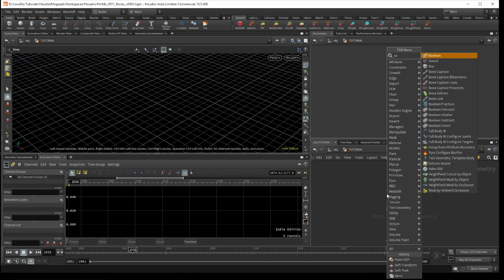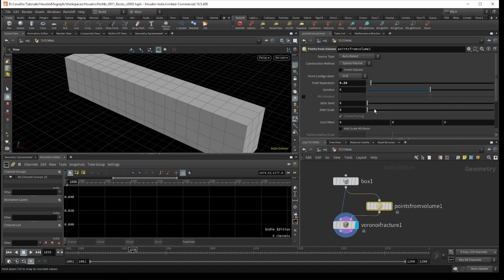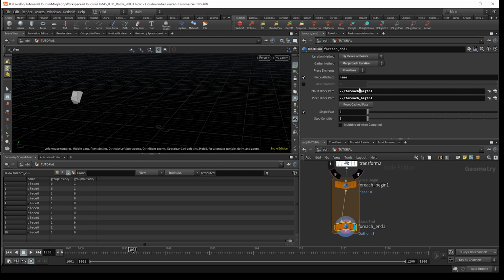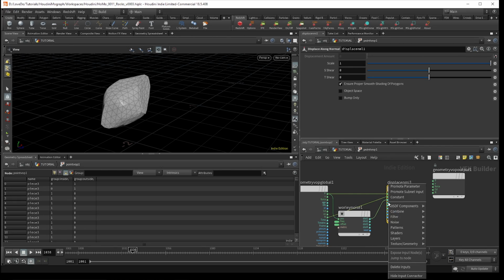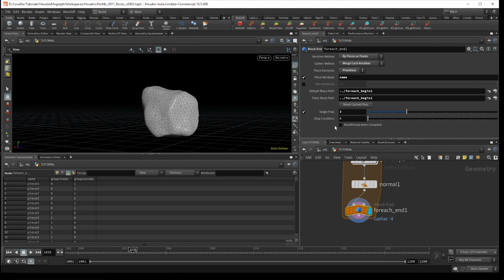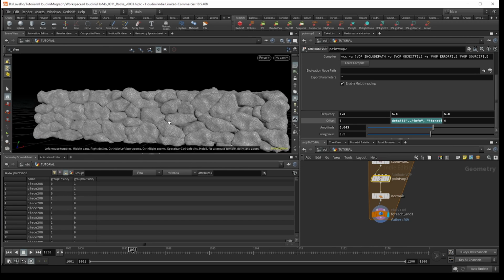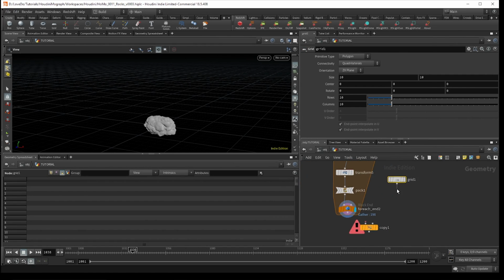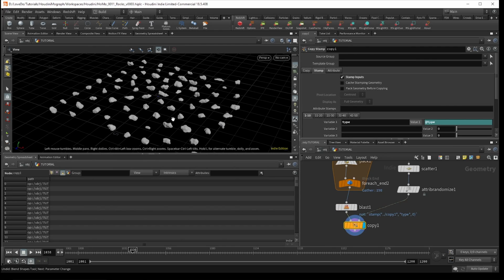Rock Generation - Houdini For MoGraph Ep0011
New Portfolio Site is Learn how to procedurally turn objects into rocks and scatter them across your scene.